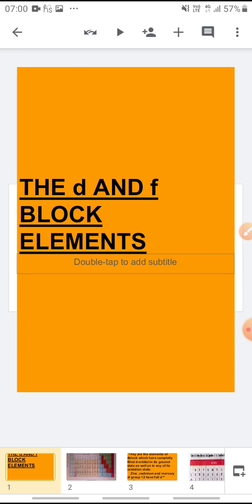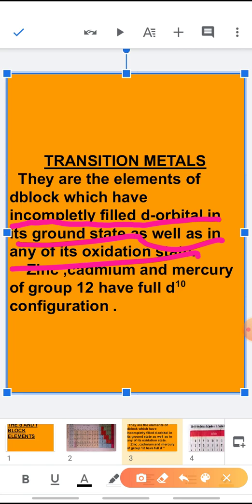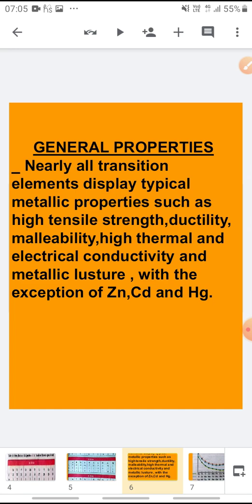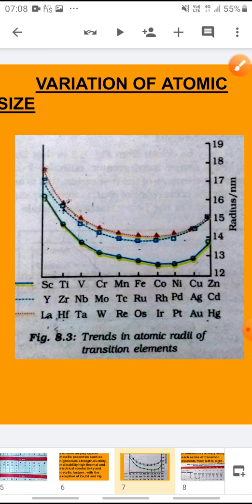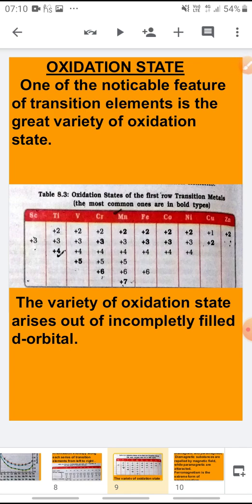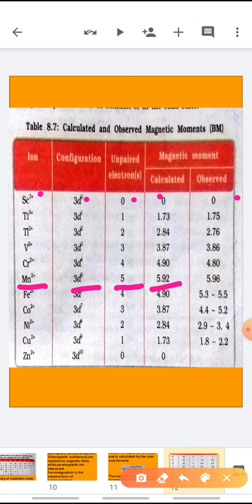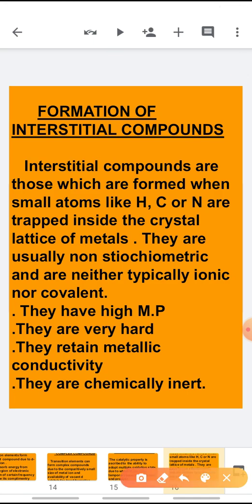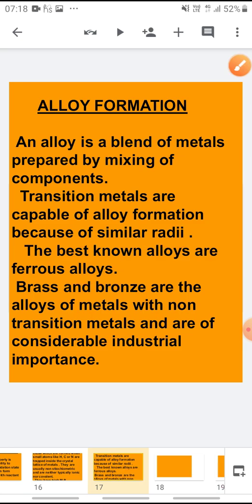Cl12_chemistry_ch7_d and f block elements_part1_27/10/2020